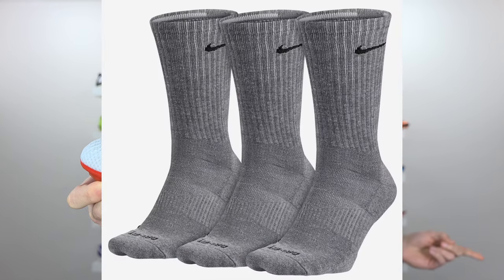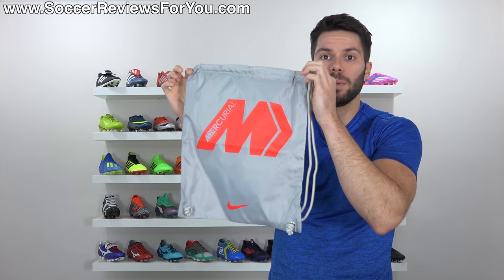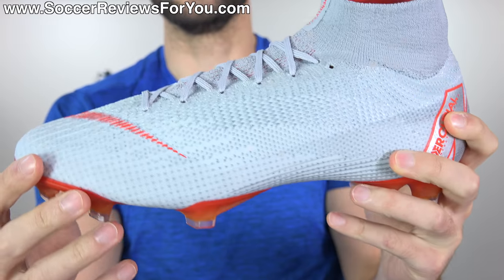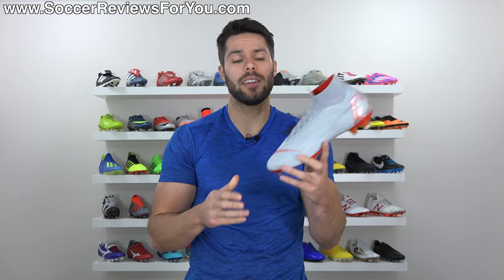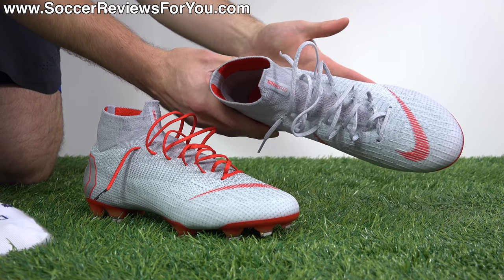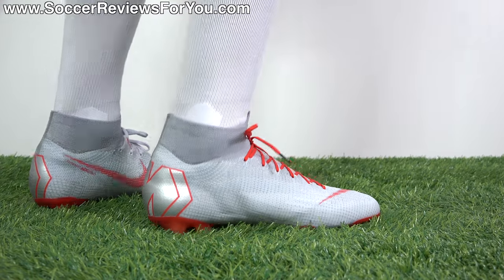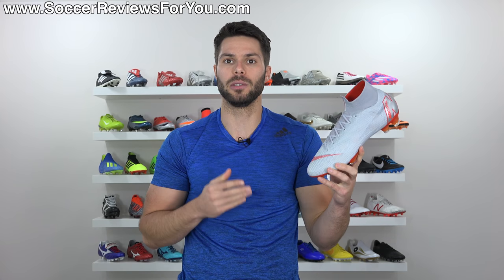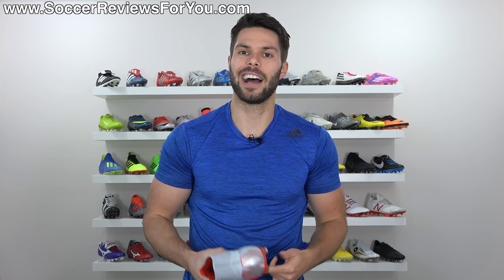THESE BOOTS LOOK AND FEEL LIKE SOCKS!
The latest trend in football boots is to make them fit and feel like socks, but Nike has taken that concept one step further and made them look like socks too! The new Raised On Concrete Nike Mercurial Superfly 6 Elite look like grey crew socks! Admittedly, I think they look pretty cool, but I could see why some wouldn't like them. We take a closer look at this unusual colorway and go over all of the details of what makes the latest Superfly so good! Will these be your next boots?